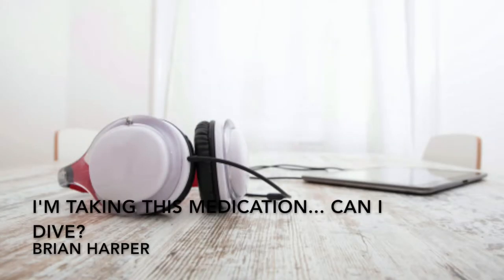I'm taking medication... can I dive?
One of the most frequently asked questions to DAN® medics is whether it's safe to dive while taking a particular medication. The answer to this question is rarely straightforward.